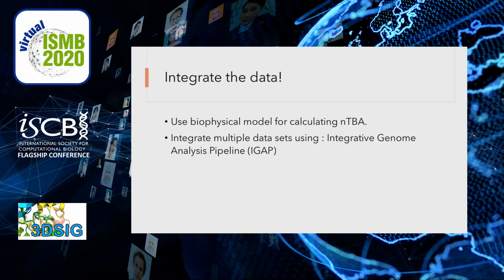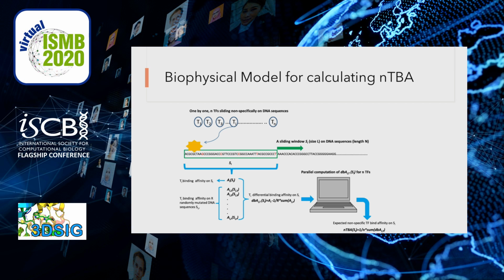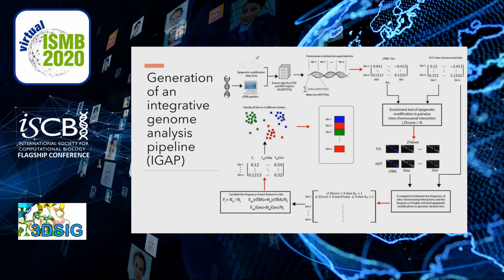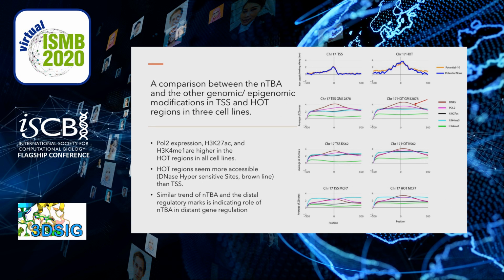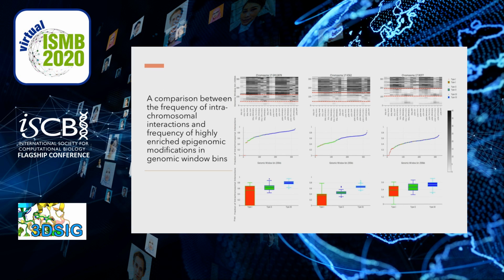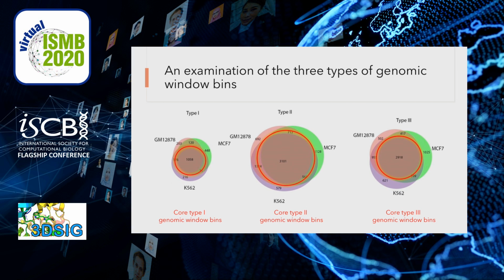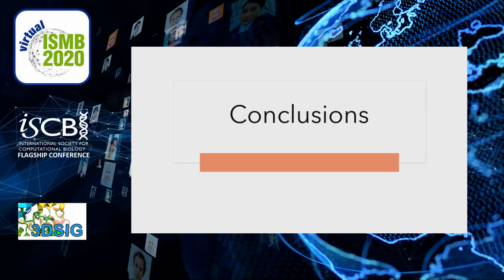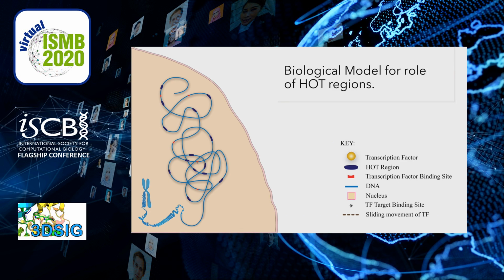IGAP- Integrative Genome Analysis Pipeline Reveals New... - Amna Farooq - 3DSIG - ISMB 2020 Posters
IGAP- Integrative Genome Analysis Pipeline Reveals New Gene Regulatory Model Associated with Nonspecific TF-DNA Binding Affinity - Amna Farooq - 3DSIG - ISMB 2020 Posters